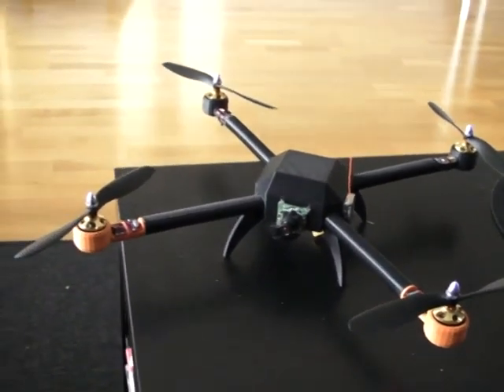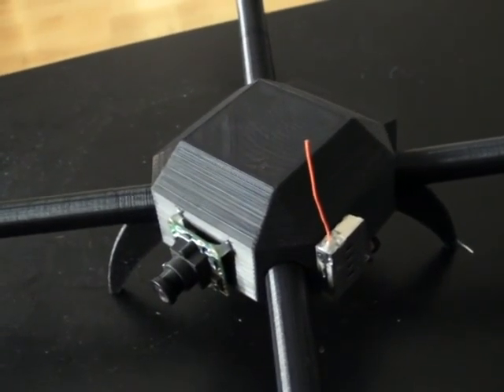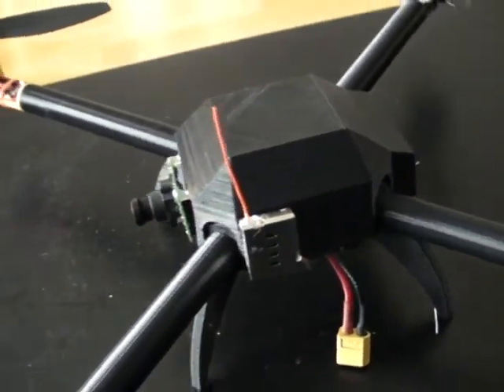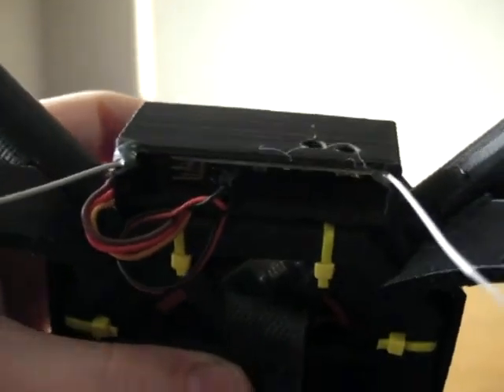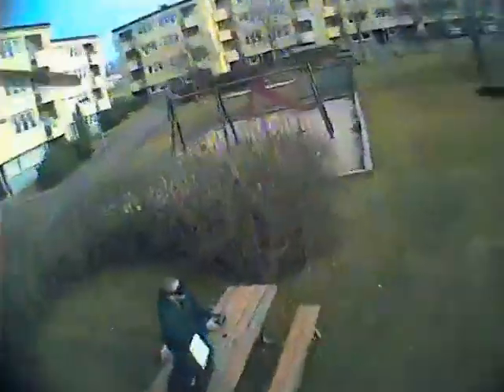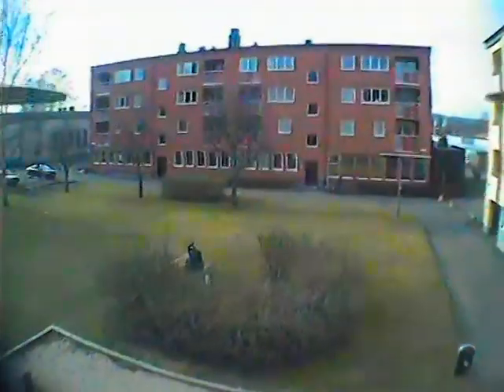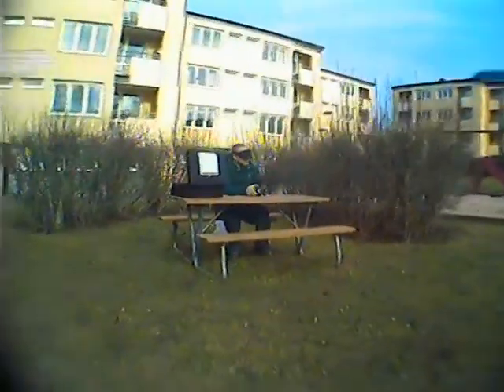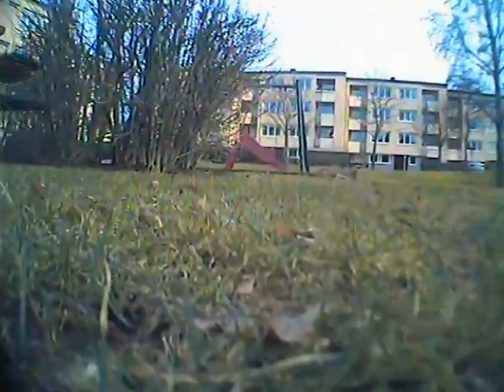First FPV with a 3D printed quadcopter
This is the first time i fly fpv with my 3d printed quadcopter. For now just standard def..